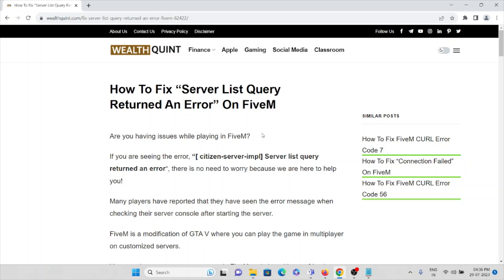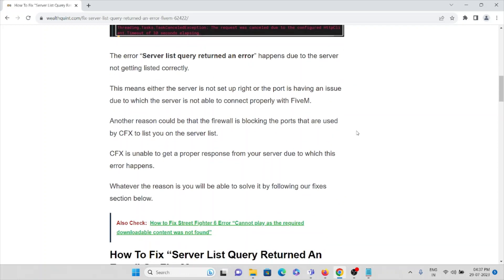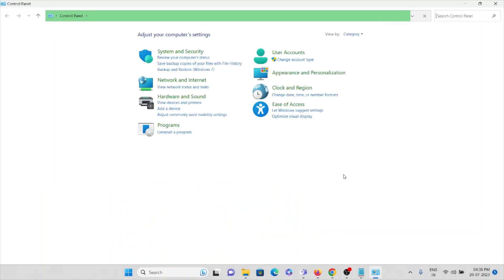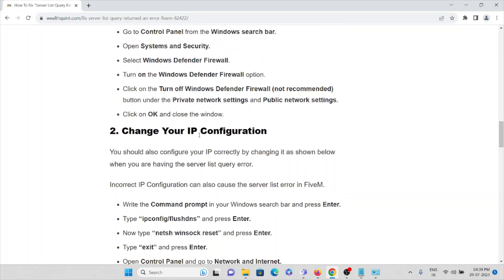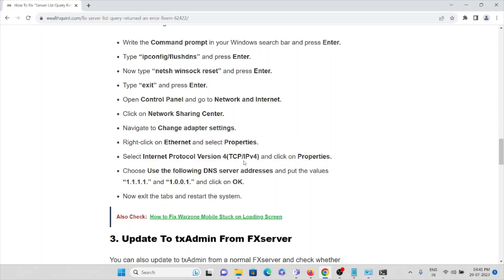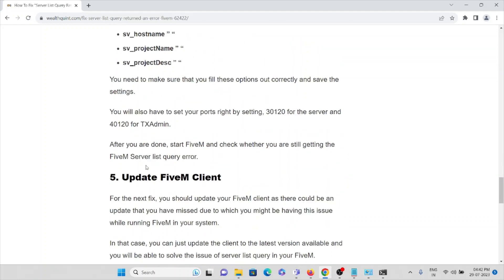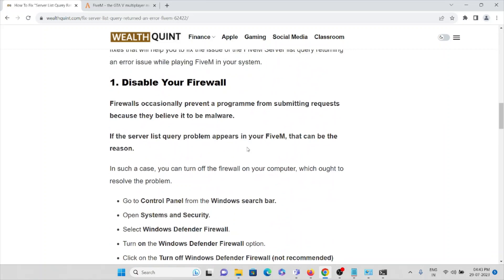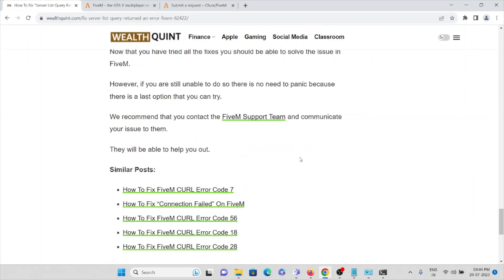How To Fix “Server List Query Returned An Error” On FiveM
Are you having issues while playing in FiveM?If you are seeing the error, “[ citizen-server-impl] Server list query returned an error“, there is no need to worry because we are here to help you!

0:00 Introduction and causes
1:44 Solution 1: Disable your firewall
3:34 Solution 2: Change your IP configuration
5:12 Solution 3: Update To txAdmin from FXserver
5:38 Solution 4: Configure your server
6:28 Solution 5: Update FiveM client
7:10 Solution 6: Contact FiveM Support Team